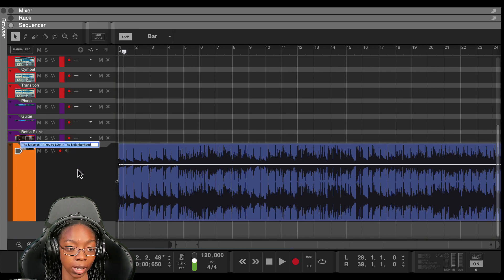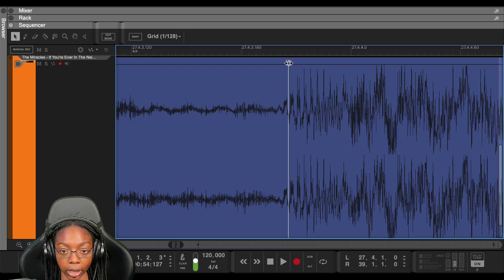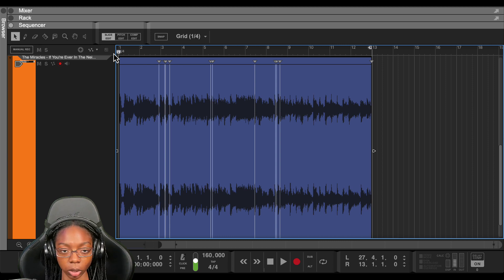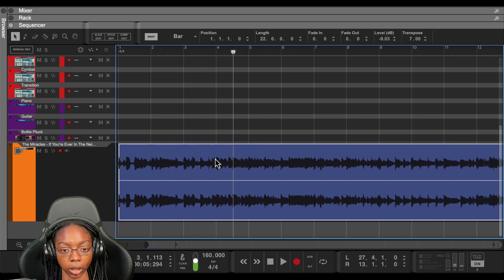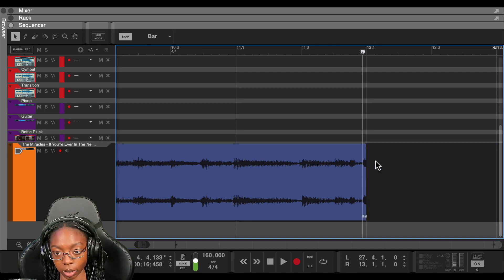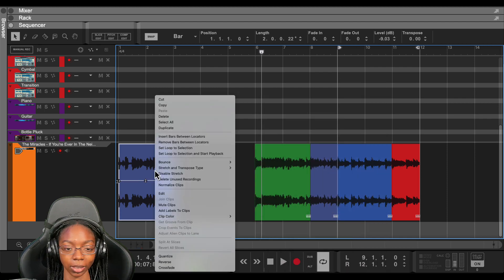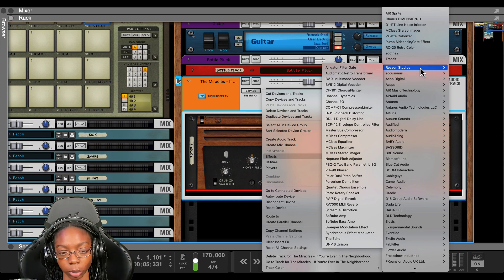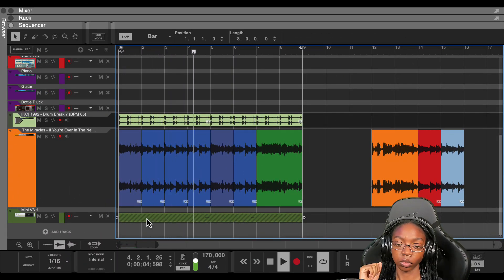EASILY Chop Samples In Reason Sequencer *In-Depth* (Chopping, Stretching, Arranging, Effects)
There are probably 100 ways to chop a sample in Reason. Here is the way to chop and arrange samples in Reason's sequencer.

- Become a VIP!

Use My Link For a Discount!